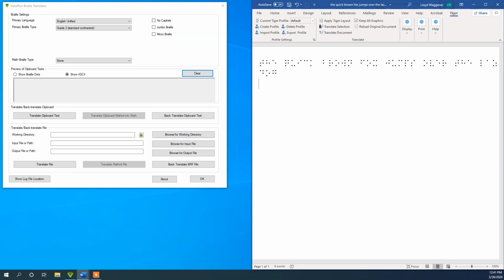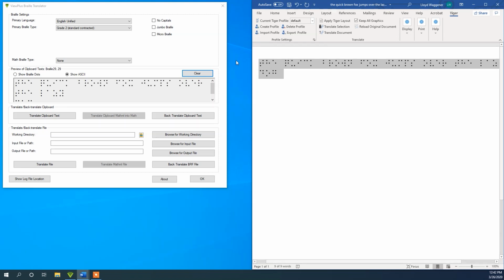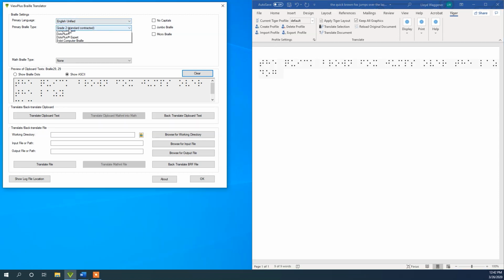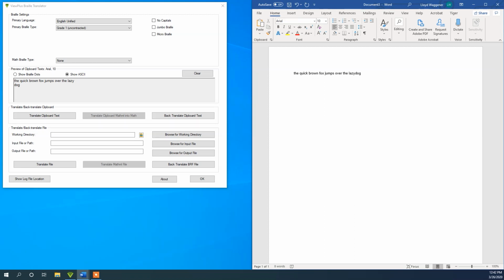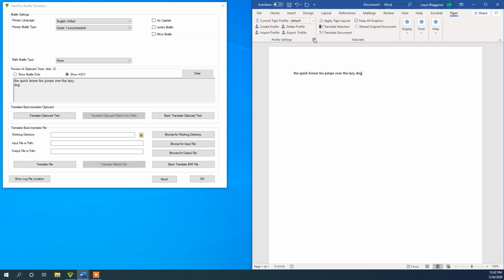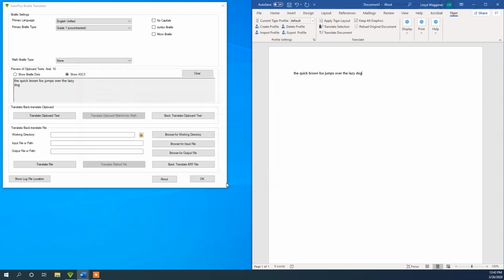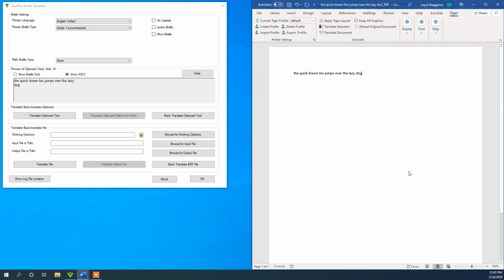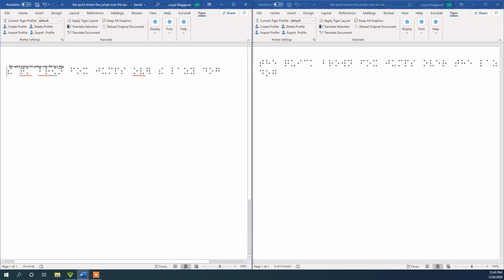Tiger Software Suite (TSS) 7 Features | Back Translate from Clipboard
Back translate any braille to text using the back translate feature in ViewPlus' Braille Translator included in Tiger Software Suite 7.